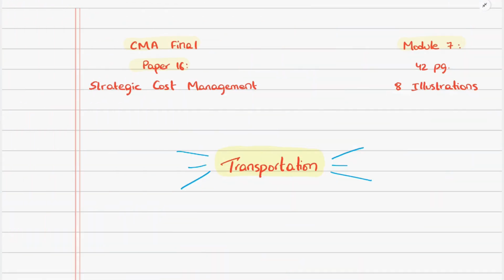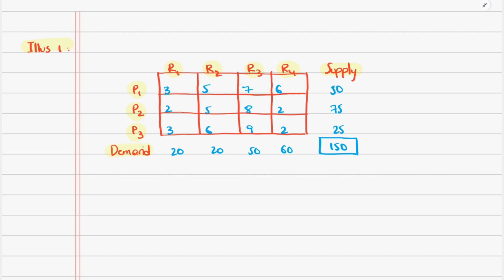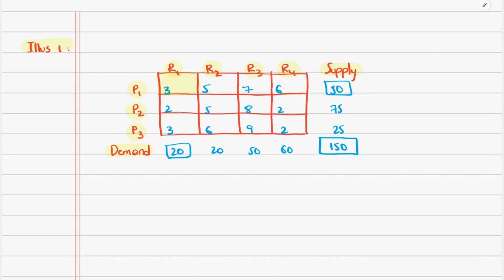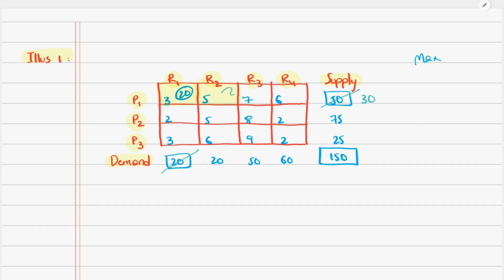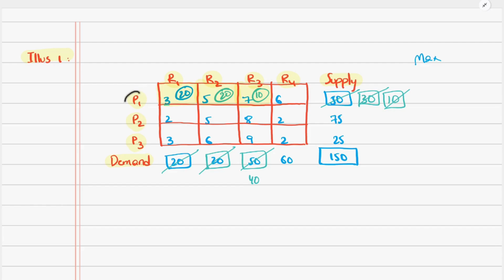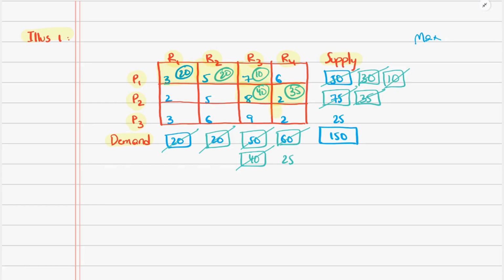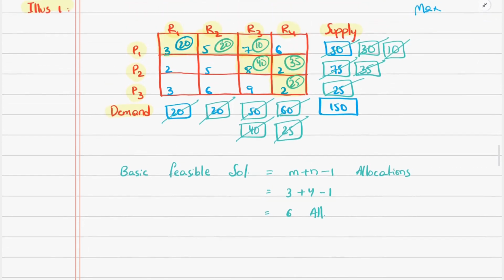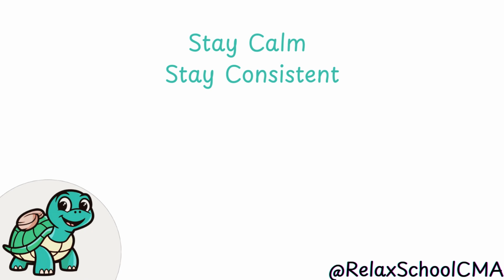[#2] Transportation – North West Corner Method | CMA Final Paper 16 SCM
🚢 Transportation – Northwest Corner Method | CMA Final Paper 16 SCM

In this session, we cover the Northwest Corner Method from Module 7 of Paper 16 – Strategic Cost Management for CMA Final students.
You’ll learn:
✅ How the Northwest Corner Method works
✅ Step-by-step approach to allocate resources
✅ How to find a Basic Feasible solution

Time stamps:
00:00 – Introduction
00:53 – What is the Northwest Corner Method?
02:06 – Illustration 1 - CMA Final study mat

This video is part of our Transportation Series for CMA Final Paper 16 SCM. Here's the complete playlist to master the topic:

📅 Course: CMA Final
📄 Paper: 16 – SCM
📚 Module: 7 – Transportation